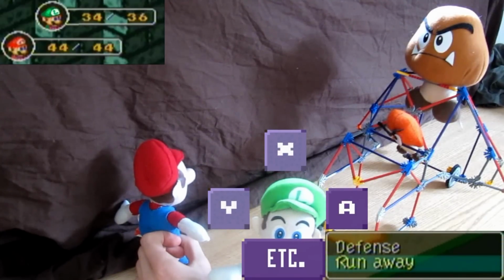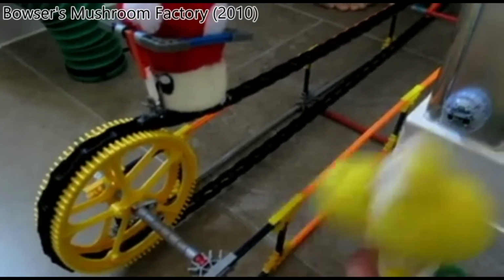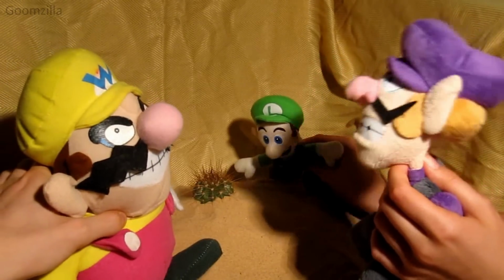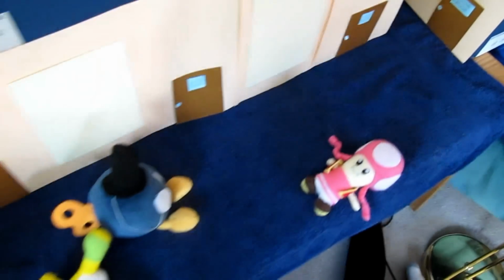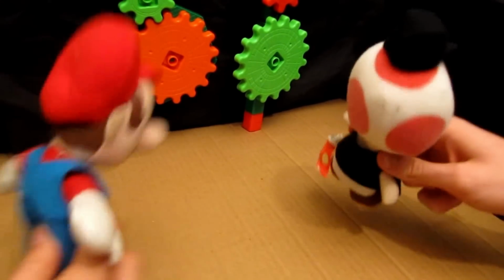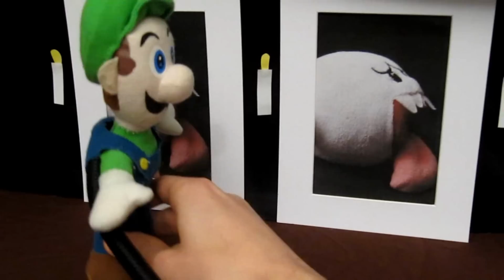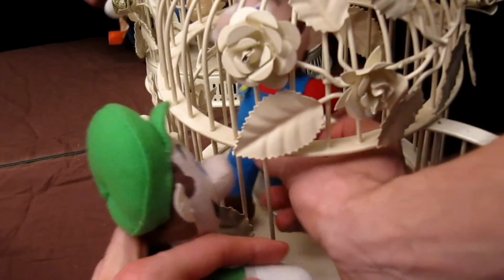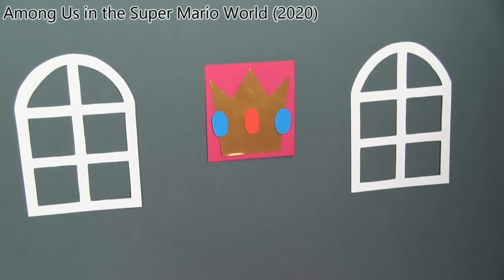10 Years of Mario's Quest Scenery - Behind the Plushes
It's 10 years since Mario's Quest released, and now, never-before-seen footage is being released to you, filmed back in 2012!

Watch how we put together the scenery for each part of the series, including the sand in the desert, the moving train, and the spooky ghost house. There are also some clips we cut from the final version, like Wario's cactus encounter!

Subtitles are available to translate into any language, by clicking the captions button beneath the video.

This video is aimed at a general audience: the Mario fanbase. Plot, characters & sounds are not aimed at kids; they all reference Mario games. Plushes are my substitute for animation; there is no “playing” with them.

Music is the same as in the individual parts of Mario's Quest; view those parts to see the list: